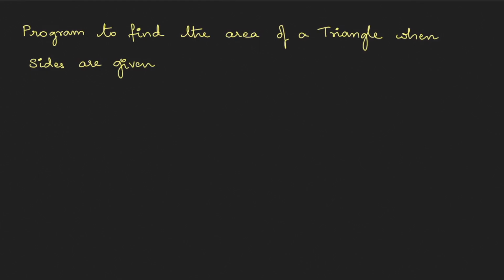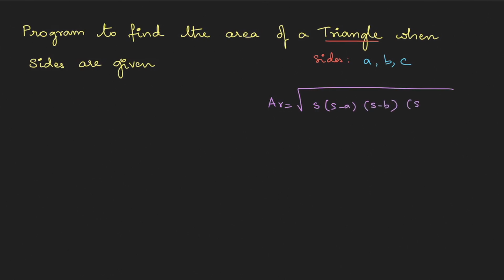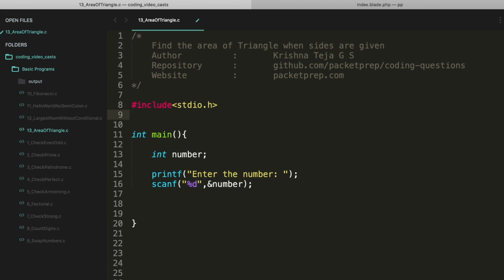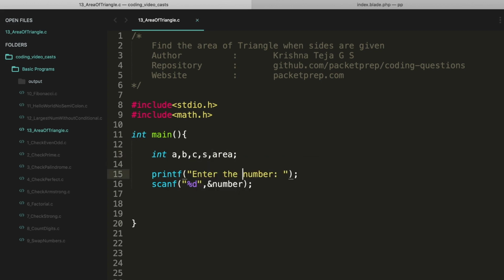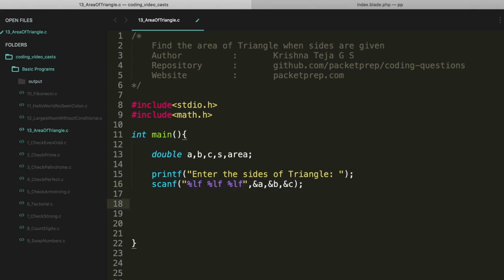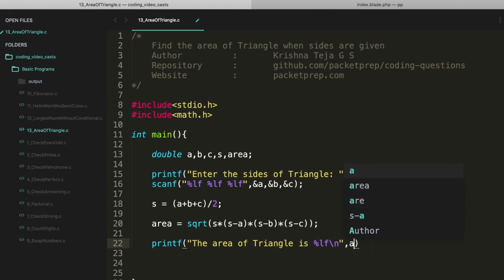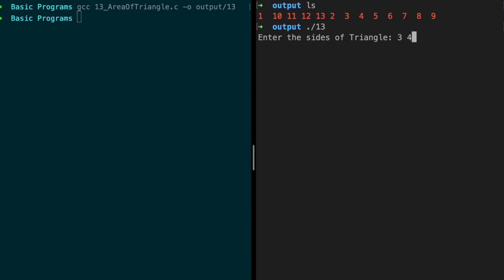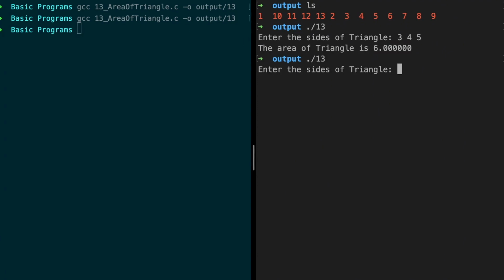L50 - C program to find area of a triangle - Coding - TCS NQT | TCS Ninja | TCS Digital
This lecture covers concept of finding area of a triangle with the use of math function sqrt